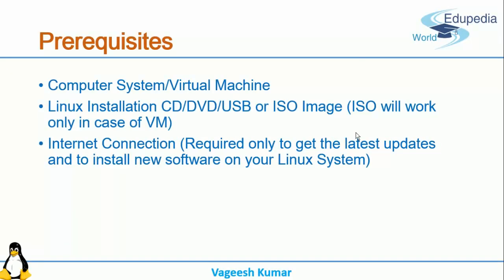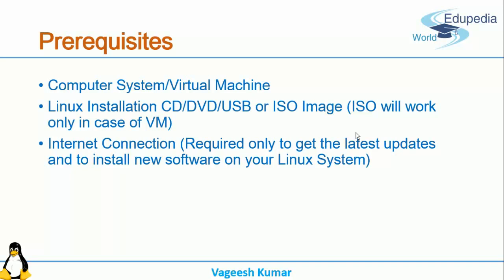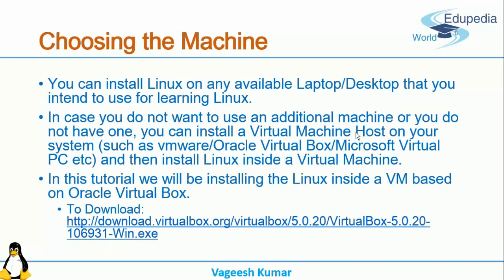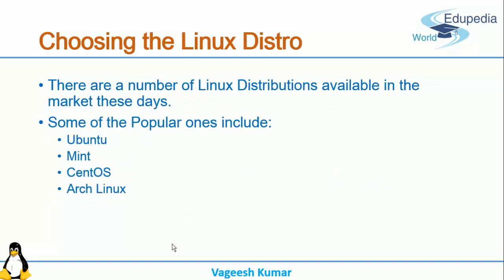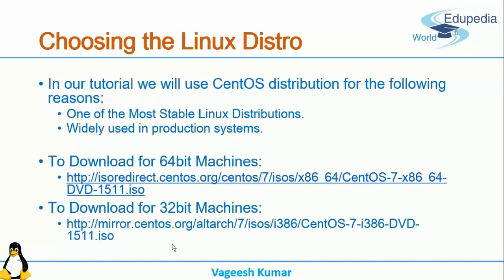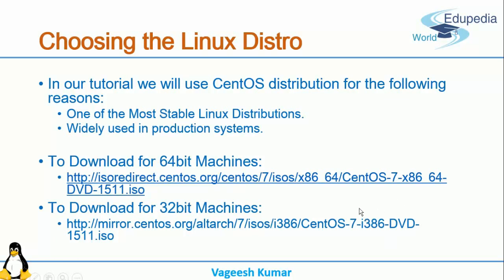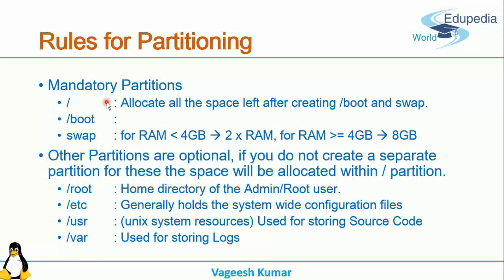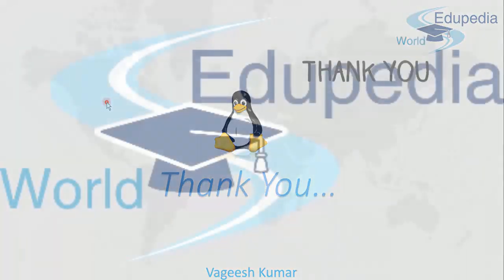Computer Science | Linux Operating System Basics | Linux Installation Prerequisites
Computer Science: Linux

Linux Installation Prerequisites
-How to Install Linux OS on your system
-Step with practical example